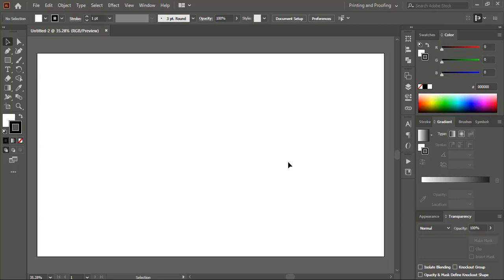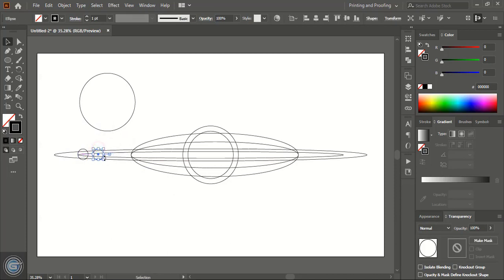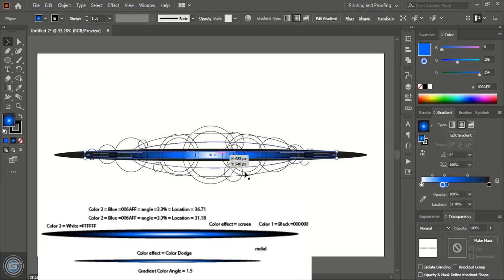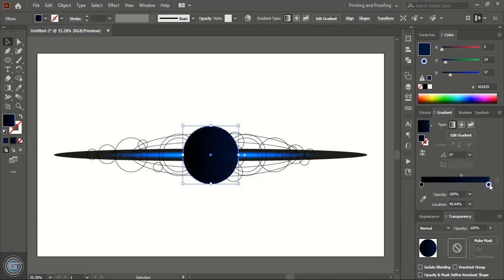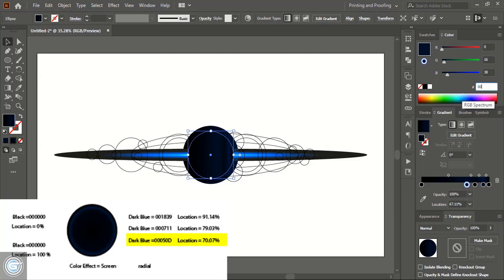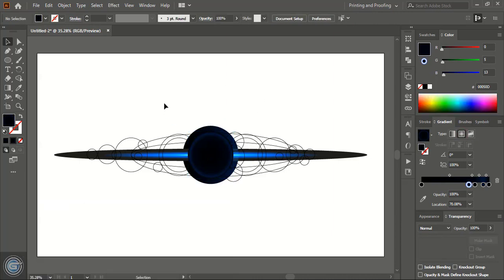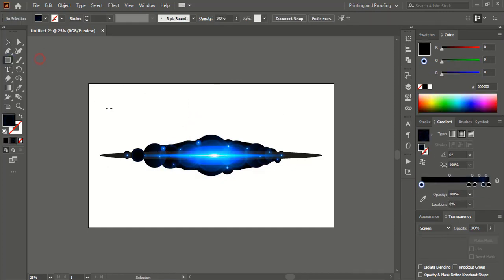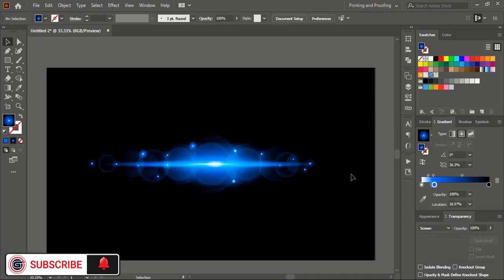How to create blue light lens flare effect in illustrator